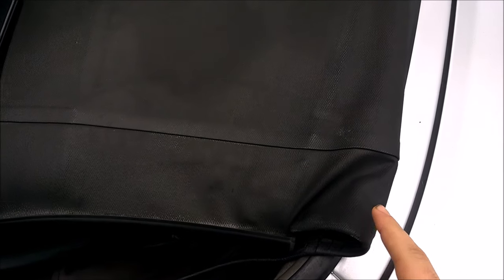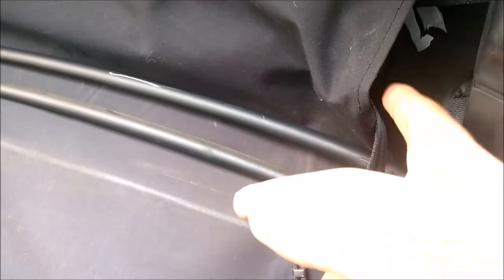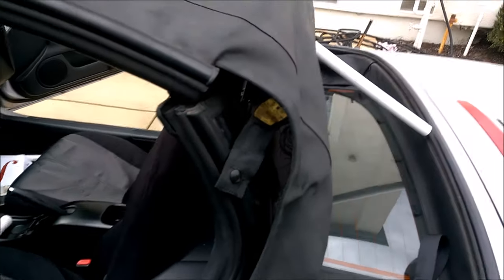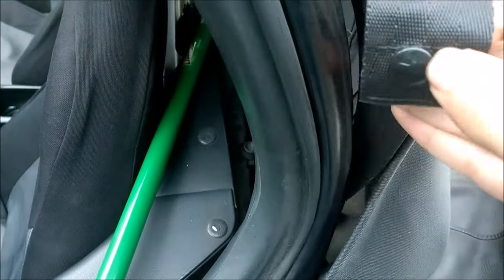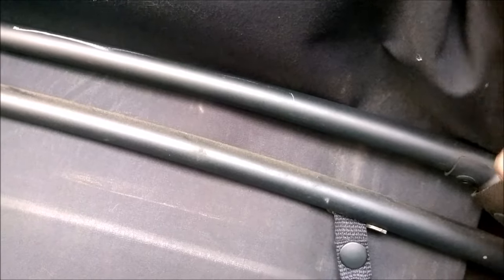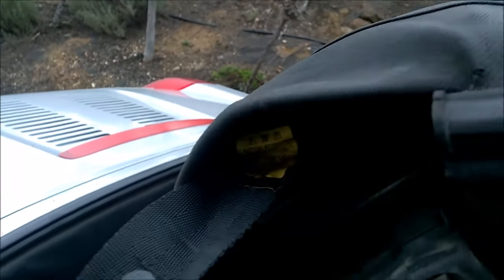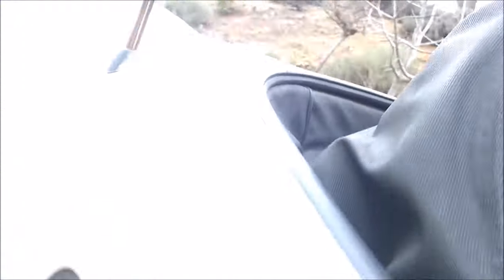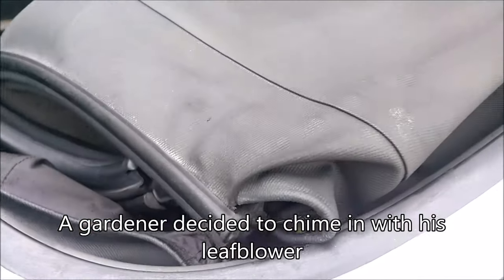Fixing Ears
Here's a video tutorial on how to fix the ears on the MR2's soft top based on the spyderchat post by outofthebox.